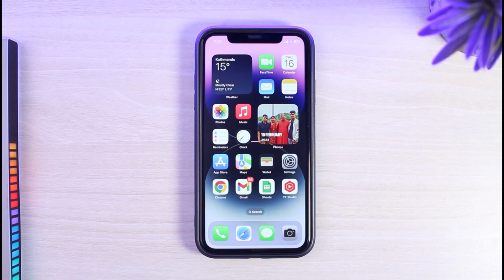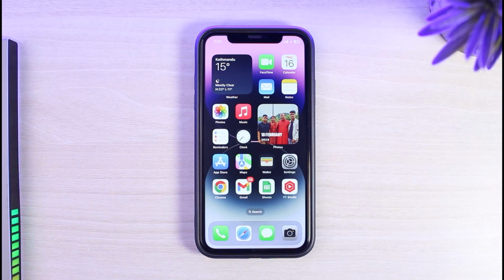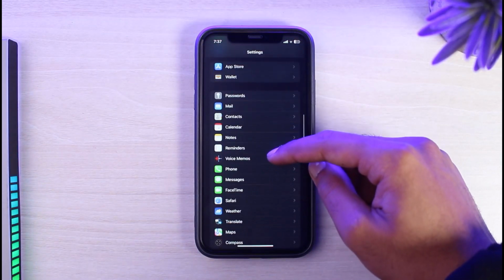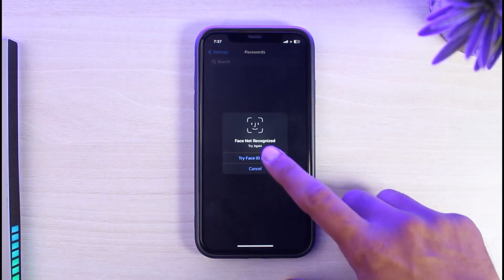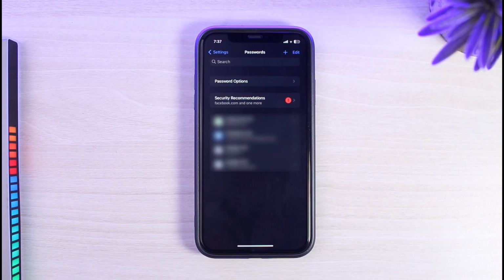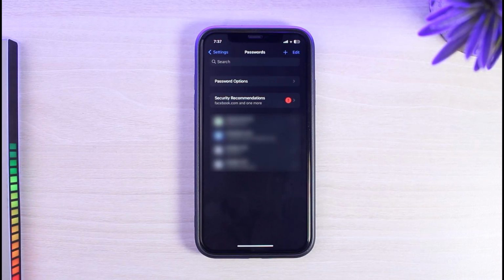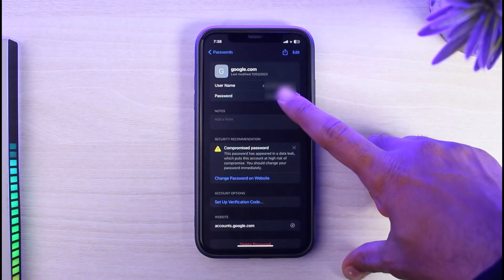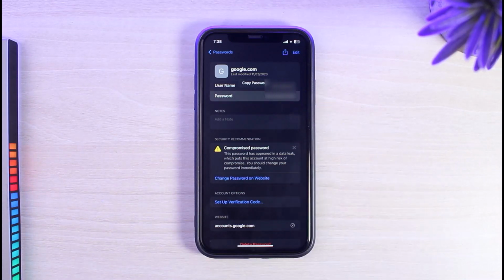How to View Email Passwords on iPhone | 2023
In this tutorial, I will guide you on How to View Email Passwords on iPhone.